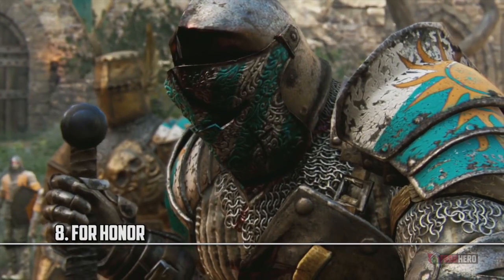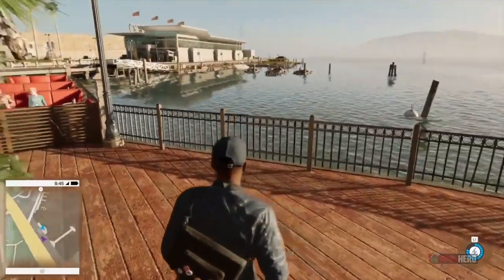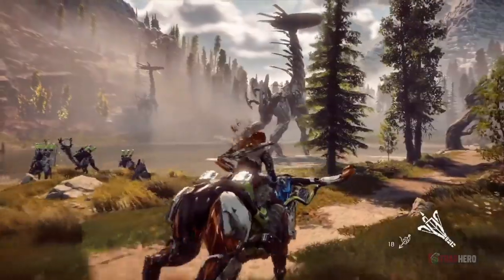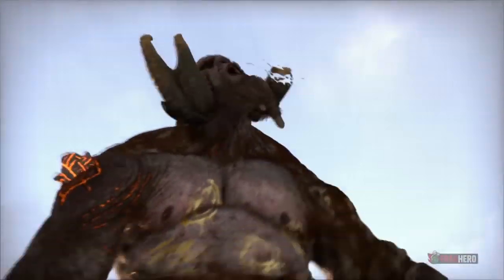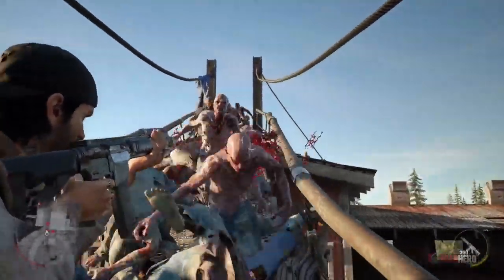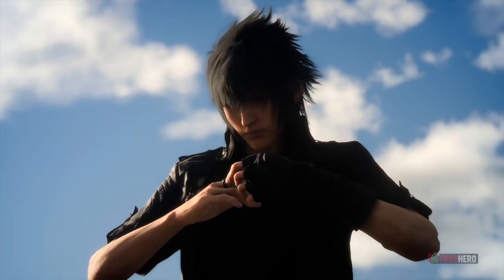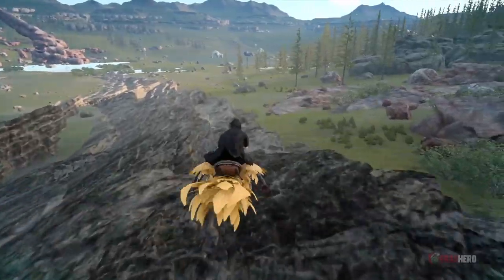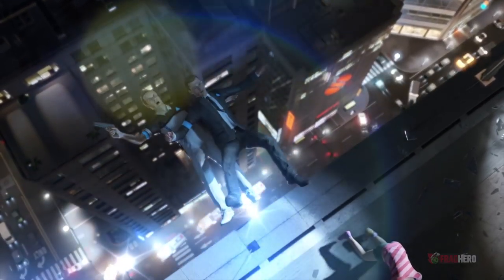10 Upcoming Games With Ultra Realistic Graphics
You’d better be ready to rob a bank so you can get yourself one of those new Nvidia GTX 1080s that all the kids are wanting today, because this list will feature the best of the best when it comes to graphical fidelity. We will also be including console releases as a part of this list, because some games clearly had brilliant designers that knew how to push the graphical limits to the max. So get yourself a good cooling system, ‘cause you’re definitely going to be frying eggs on your machine when running these games. These are definitely some of the most realistic video game graphics of 2016.